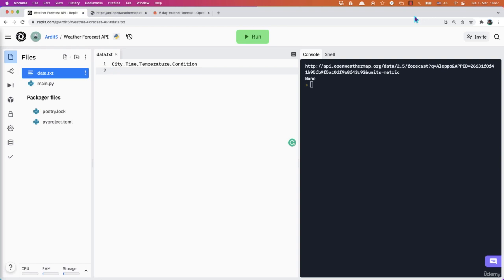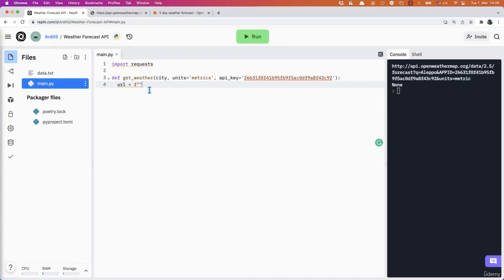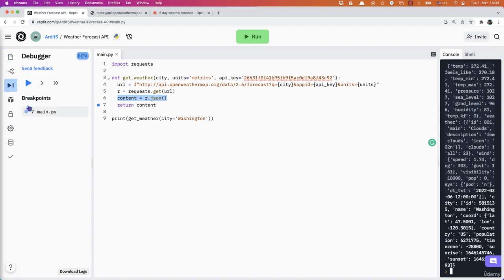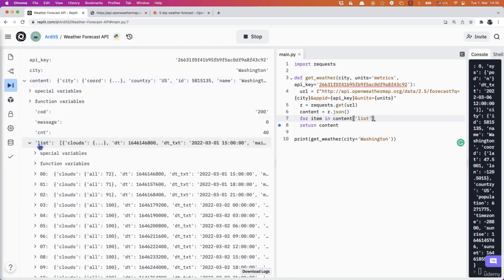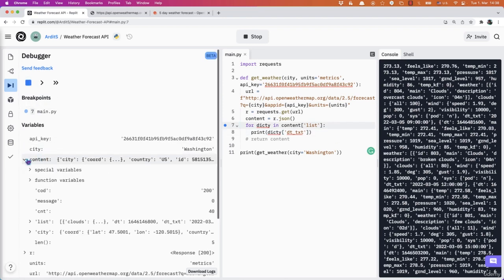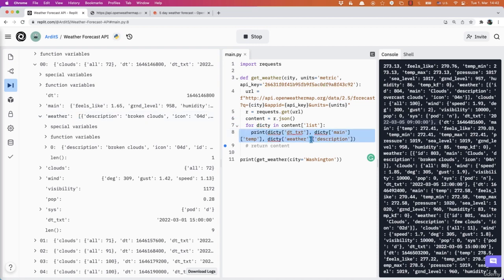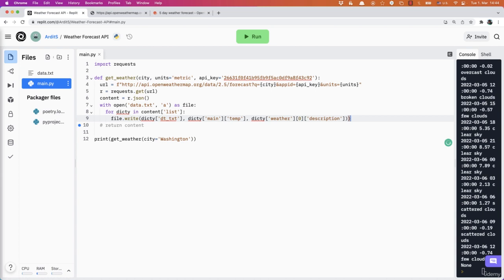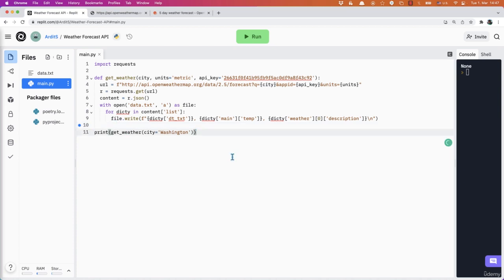(Solution) Weather Forecast API | Automate Everything with Python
Python 3.